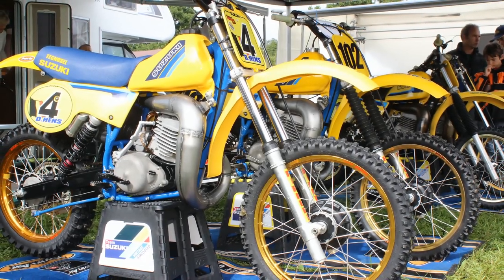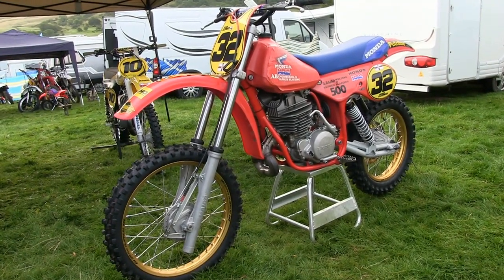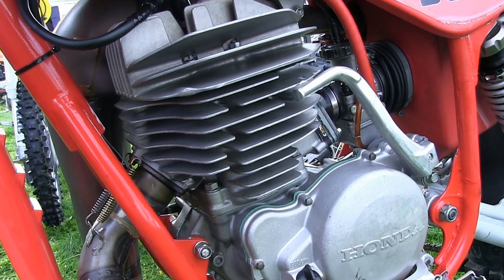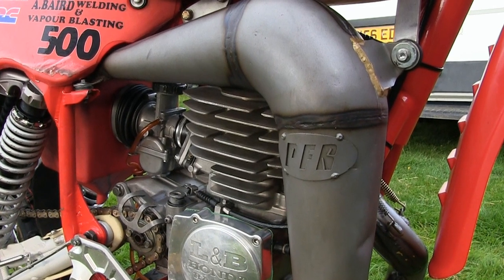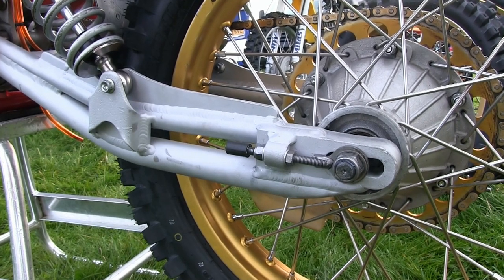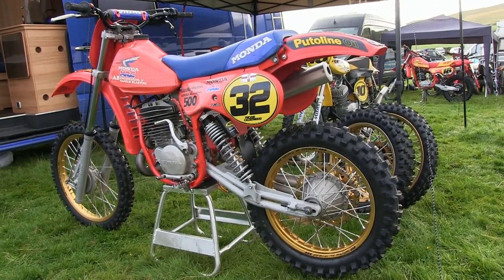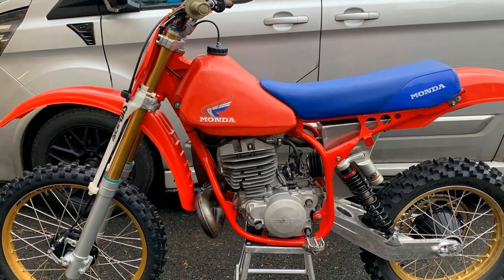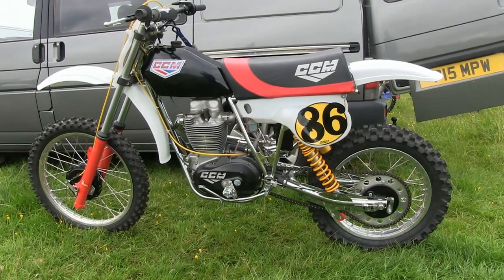Classic Dirt Bikes "Monda 480 Hybrid Twinshocker"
A quick look around Irishman Trevor Calderwood's "Monda" Twinshock race bike. This machine is built using a 1984 Maico chassis and a 1983 Honda CR480 engine. These types of hybrid concoction's are now very popular in Twinshock motocross and this version of Trevor's is another very nice machine.